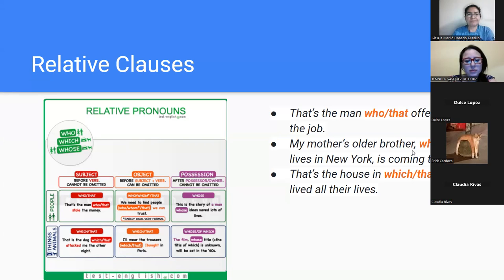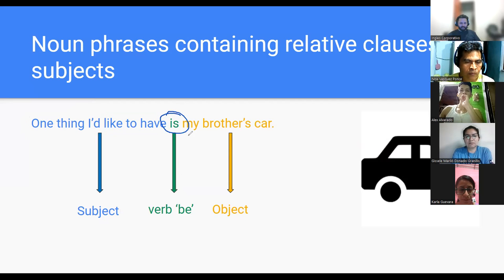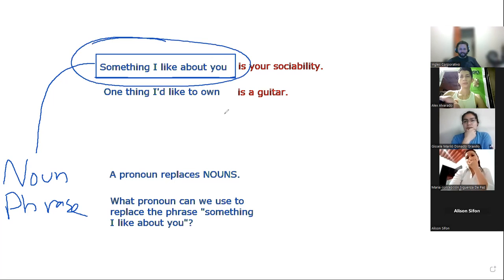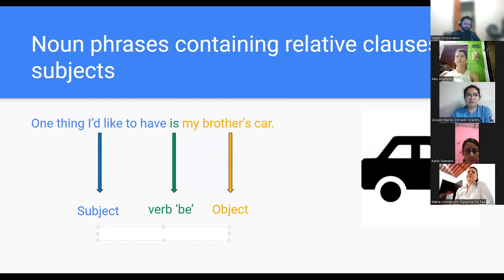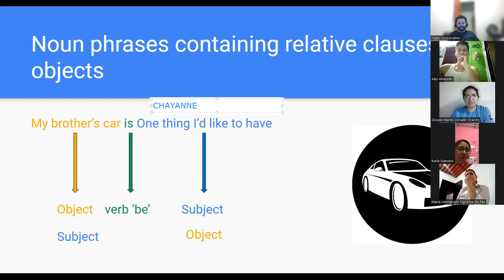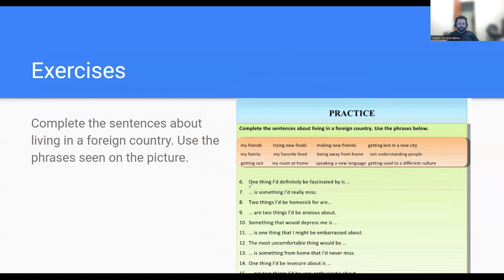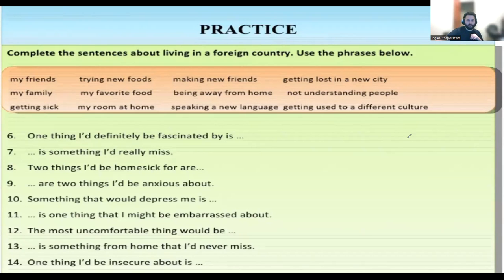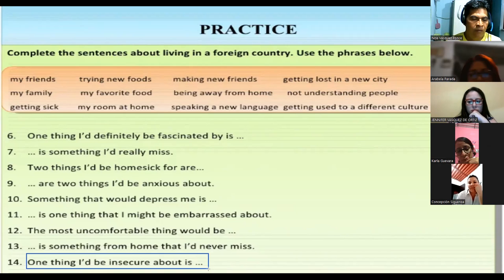Sesion3 -8-02-23-PROESP-30098-010-2023-NAVAS-NOUN PHRASES AS SUBJECTS AND OBJECTS